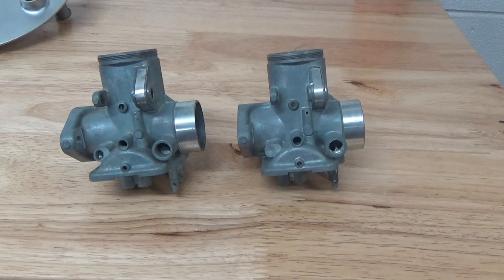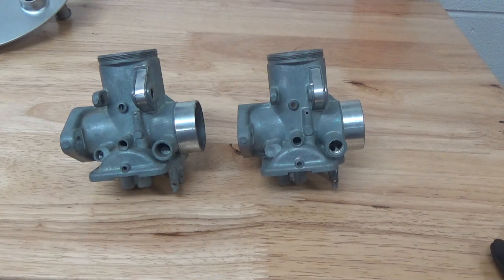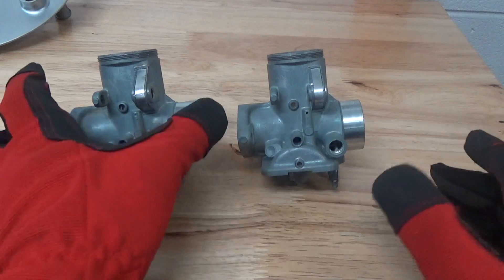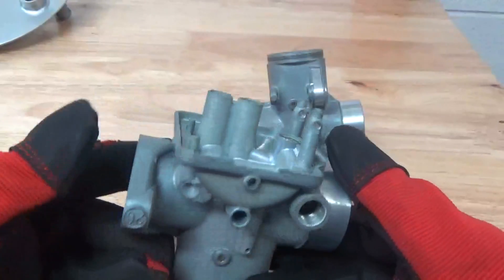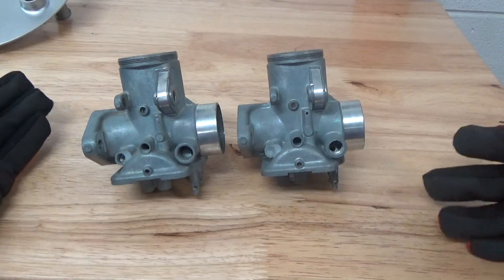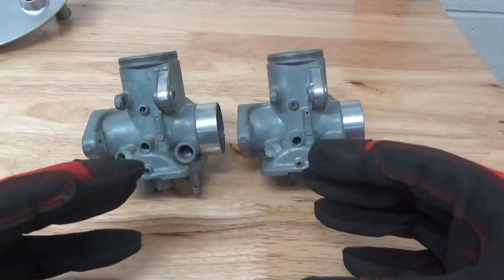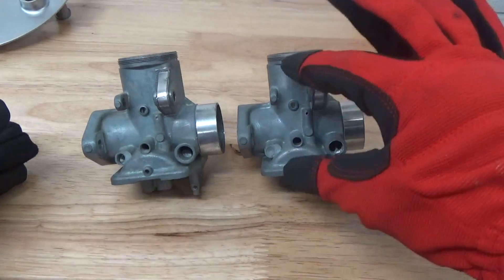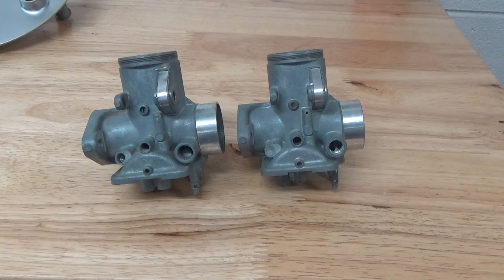Zinc Carburetor Casting Cleaning & Finishing- Vapor Honing Technologies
Have you cleaned carburetors before to find out that the finish just wasn't what you expected? Vapor blasting cleans and finishes all types of metals such as aluminum, brass, stainless steel, titanium etc. These particular castings were zinc casting which often times clean up a bit differently than typical aluminum castings.